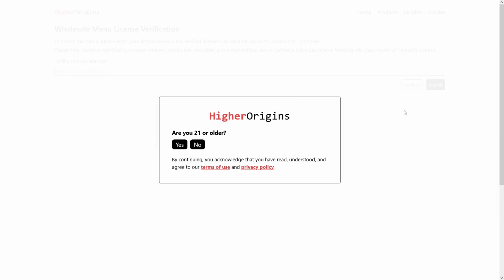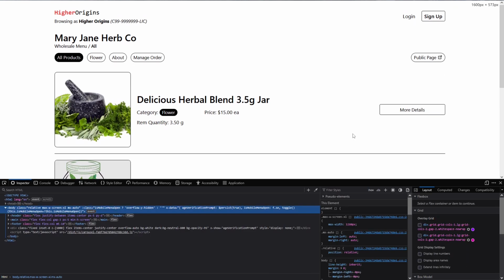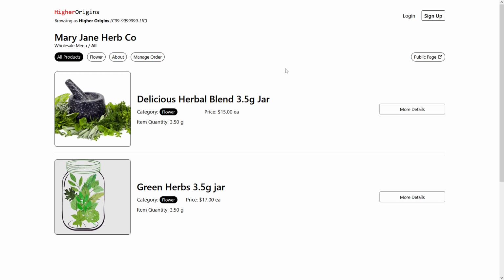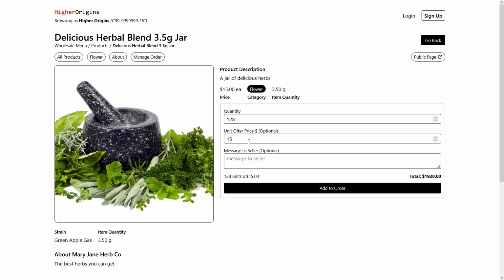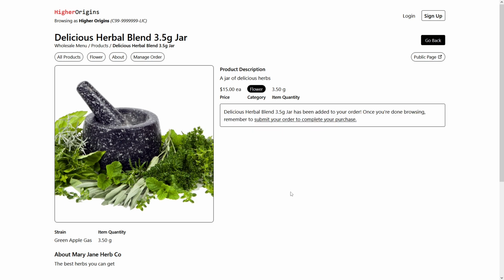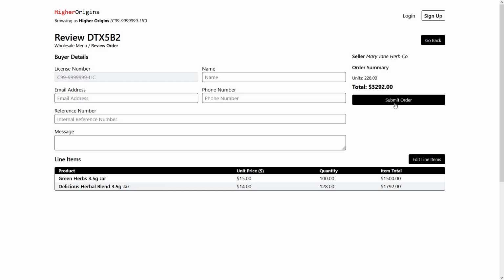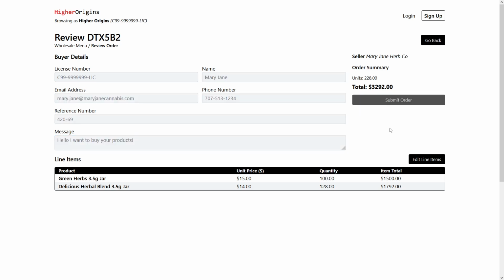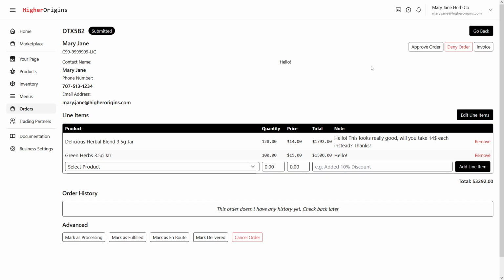Tutorial: Placing an Order From a Menu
This video demonstrates the process of placing an order on Higher Origins via a shared product menu.